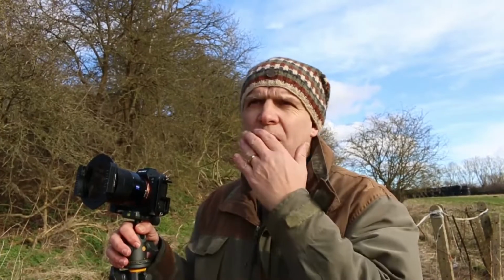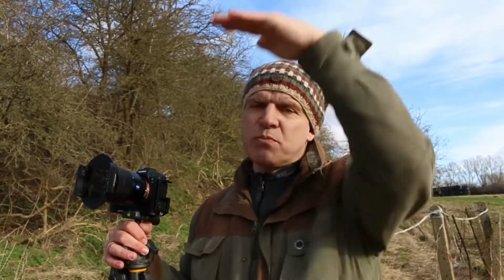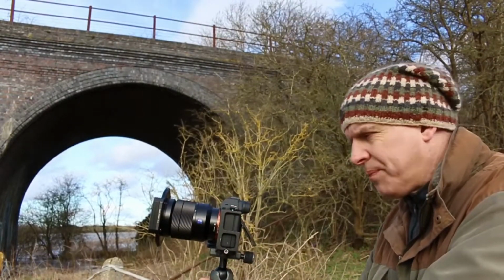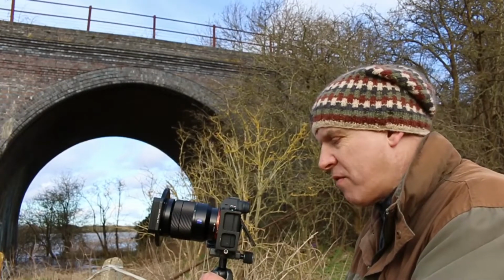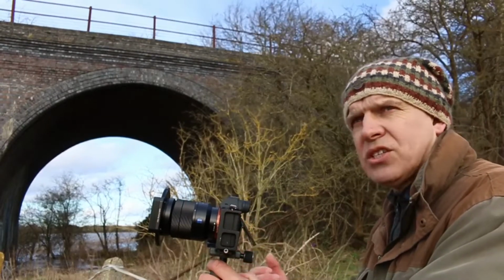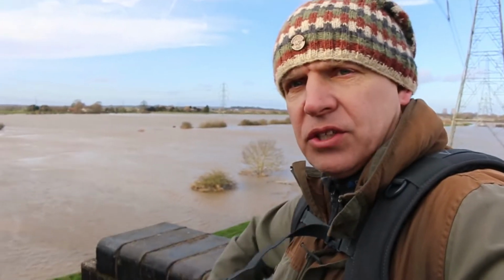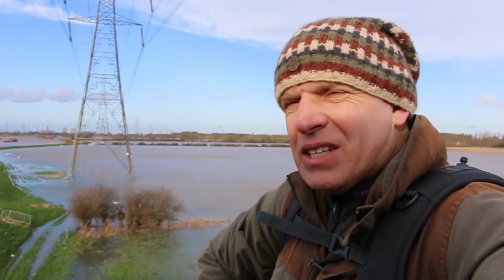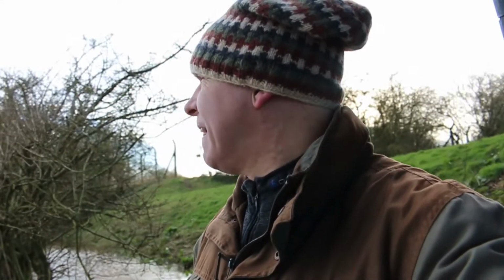Long Exposure Black and White Photography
This week I take advantage of more flooding around my local area to revisit a location with an industrial past that is completely transformed when surrounded by flood water. Industrial areas lend themselves very well to black and white photography but to complicate things I also attempt to take long exposures in the teeth of a north westerly gale!

Wild Camping

Technicals 60+10 Backpack

Vango Compact Gas Stove

Stanley Stainless steel cook set

Sony A7ii

Sony Zeiss 24-70 lens

Pentax 135mm Lens

Samyang 14mm F2.8

Pentax 50mm 1.7

Canon 100mm Macro

Canon 100d

Canon 18-55

Canon 24mm Pancake lens

Neewer L Bracket / Hand Grip (A brilliantly cheap alternative that works as well as some very expensive rivals.

Vanguard Alta Pro 2+ 263AB100

Vanguard Up-Rise 46 Camera Rucksack

Benro Tripod and Head

If you visit and end up purchasing a few pence comes back to me. Needless to say I don't link to anything I don't personally use and find useful. Don't worry, if its rubbish, I'll tell you!